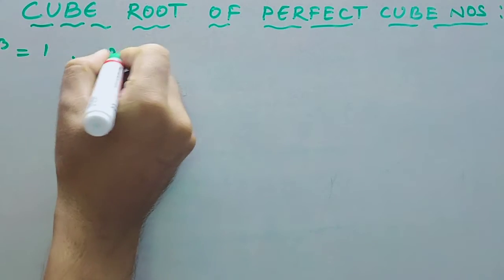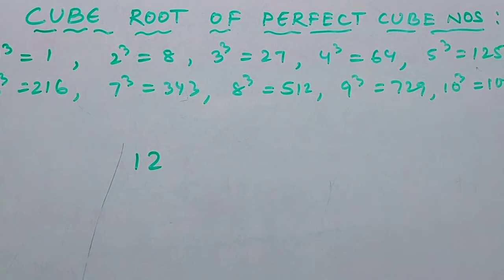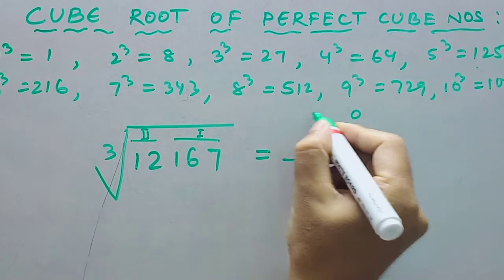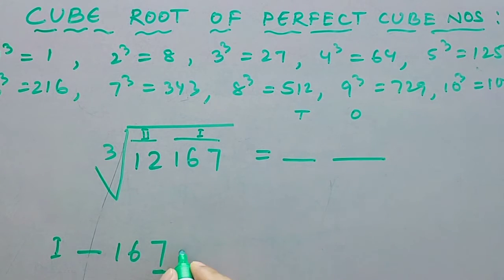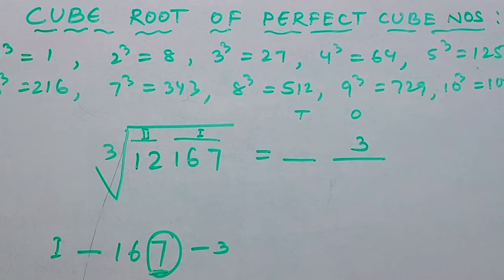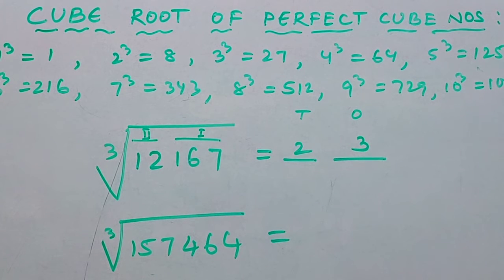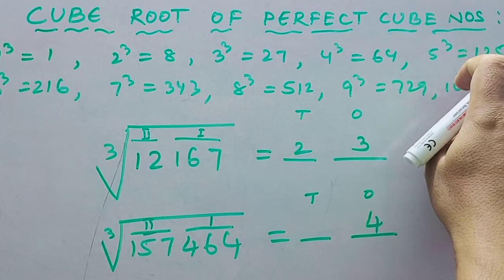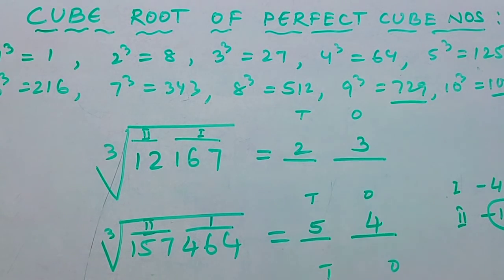Shortcut to find the cube root of any perfect cube numbers